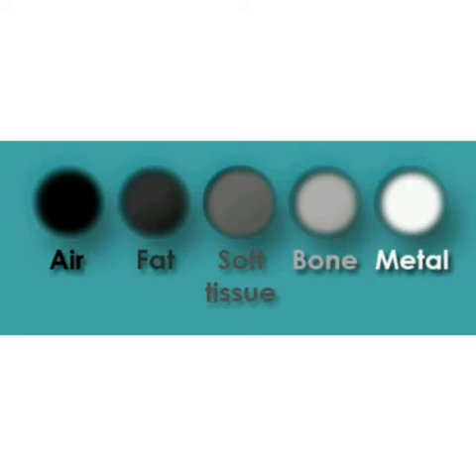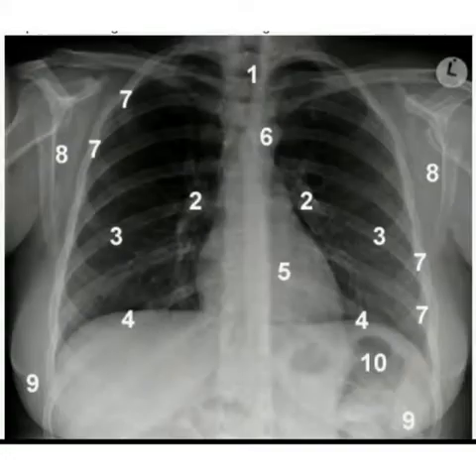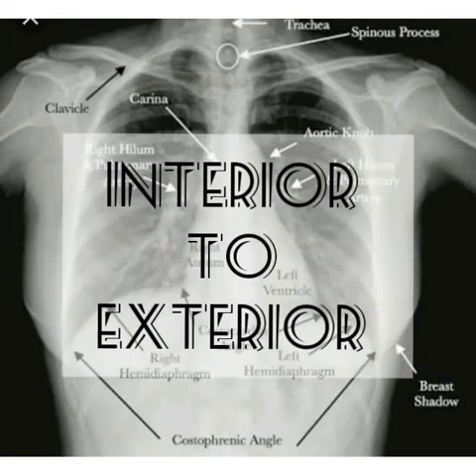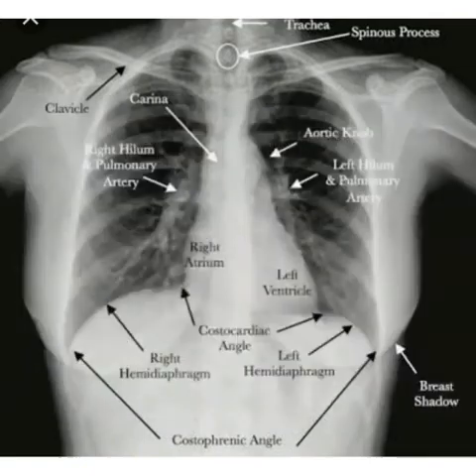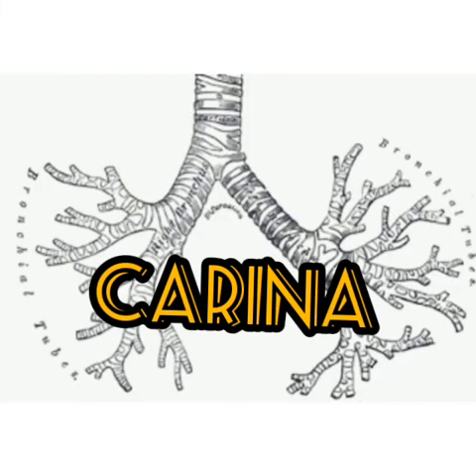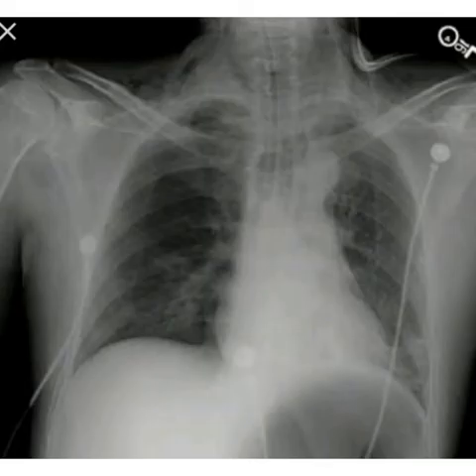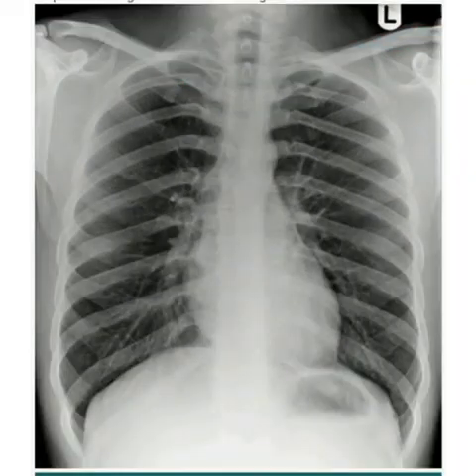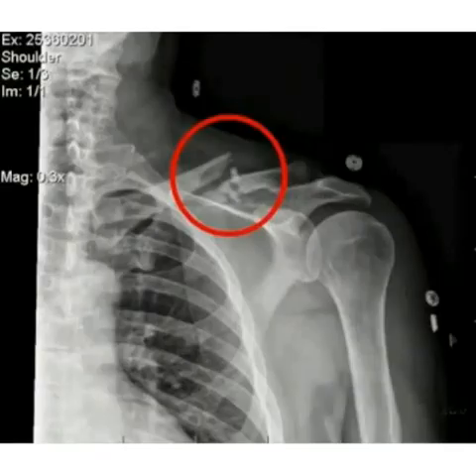CHEST X-RAY (CXR)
This video will help u learn about chest radiographs in a systematic manner.
Chest x-ray is a radiographic projection of chest used for diagnostic evaluation and any deviation in the normal x-ray pattern signify pathological process.